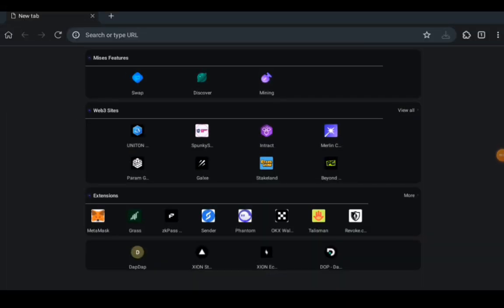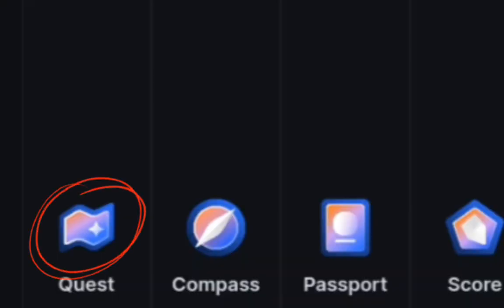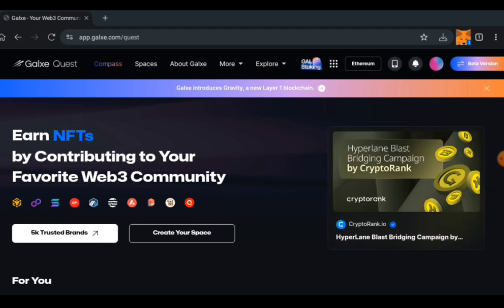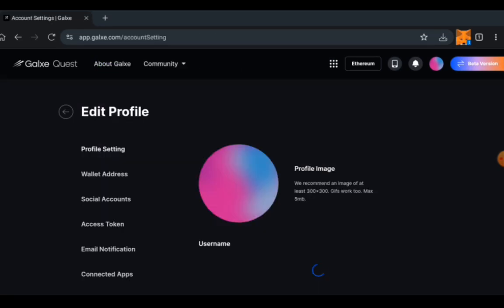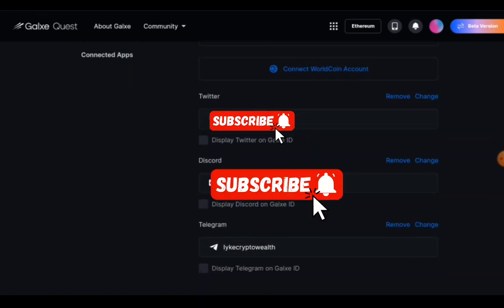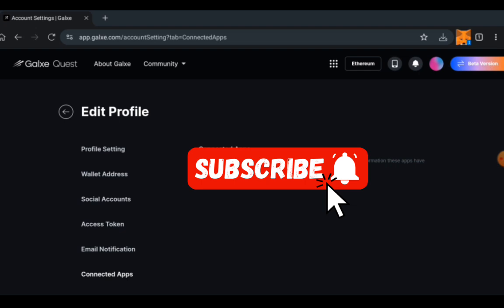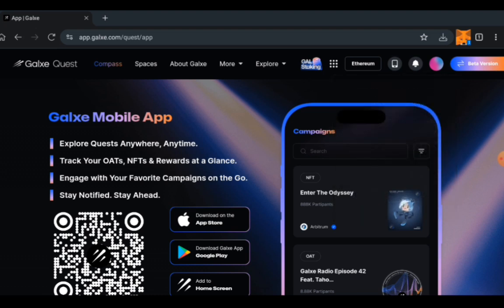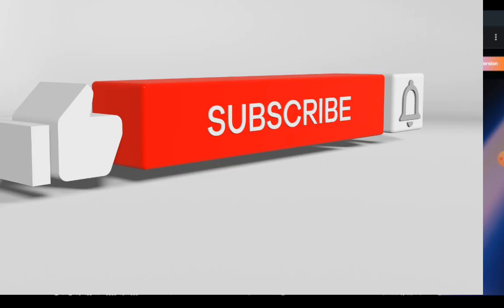FULL GUIDE FOR CREATING AND USING GALXE FOR FREE AND PAID AIRDROP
This video, will explore the features of Galxe, how to create a new Galxe, connect all social accounts required, learn how to use it for airdrops.